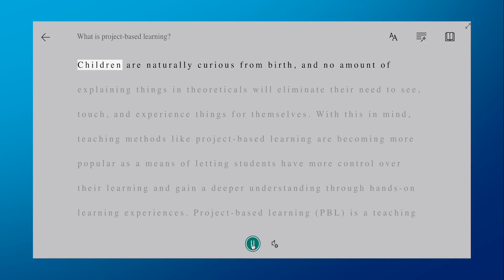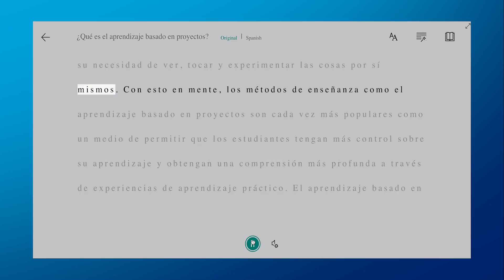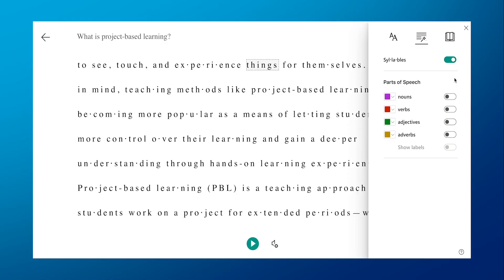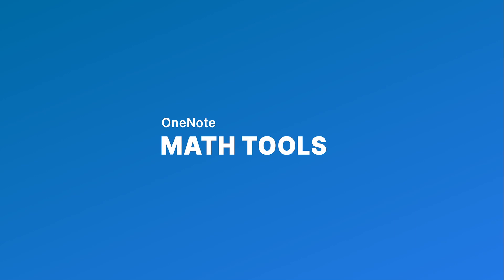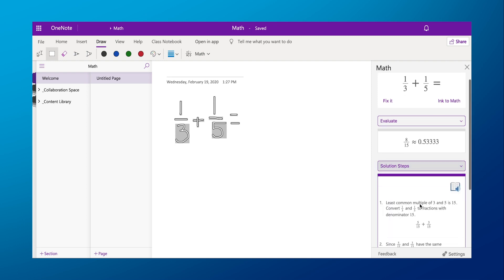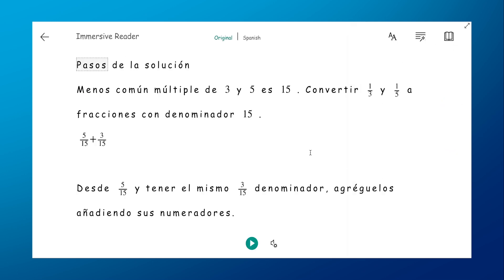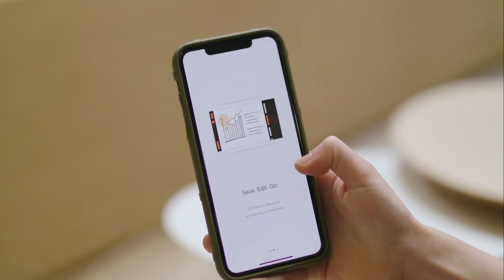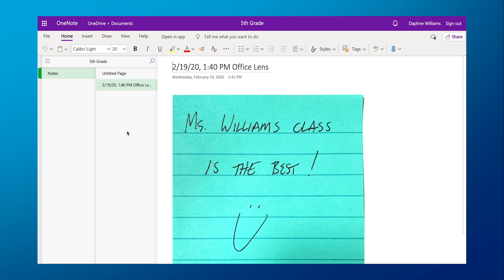Top Accessibility Tools for Your Classroom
In this episode, we're going to show you a few of Microsoft's powerful, digital tools that will maximize your lessons plans and help you empower all your students with the confidence they need to succeed!